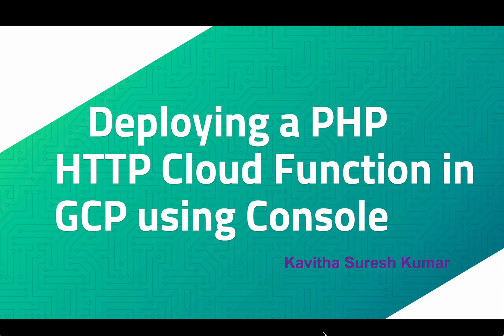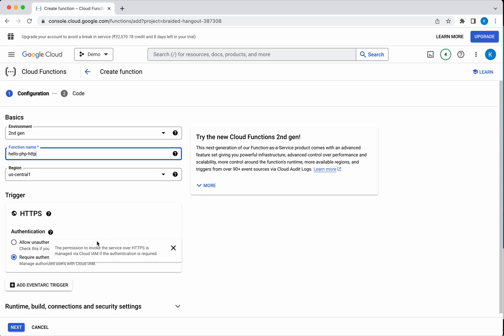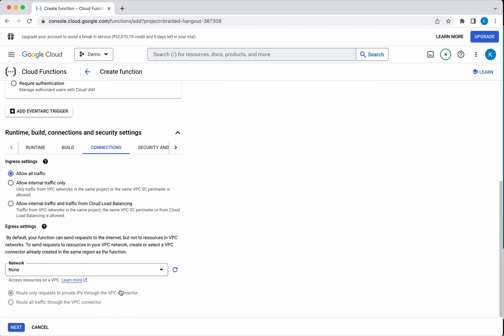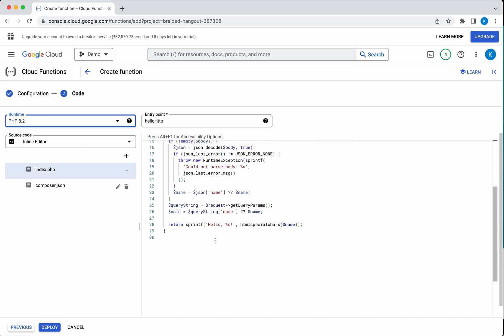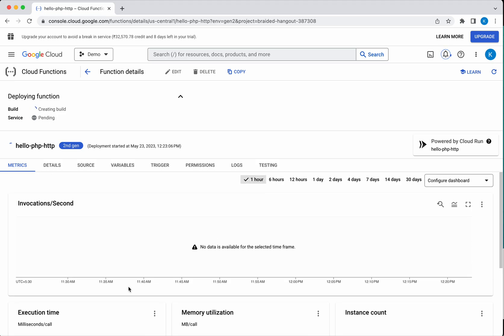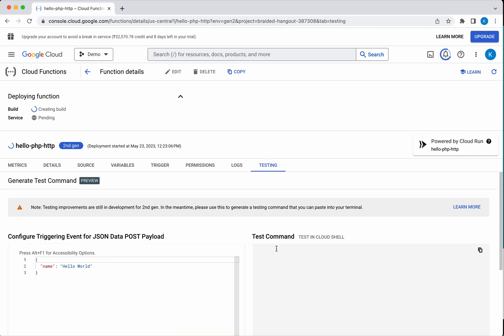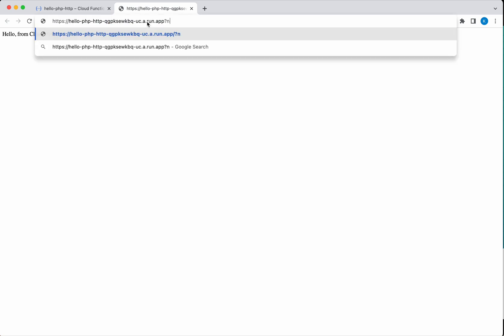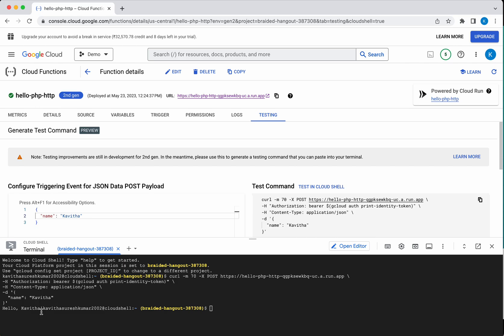Deploying a PHP HTTP Cloud Function in GCP using Console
In this video, you will learn how to deploy a simple PHP HTTP Cloud Function in GCP using GCP Console